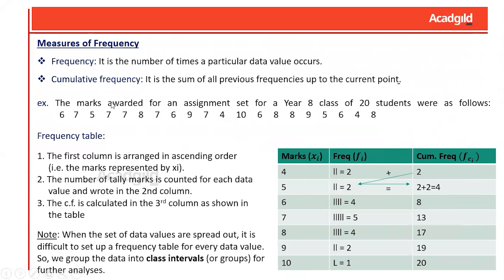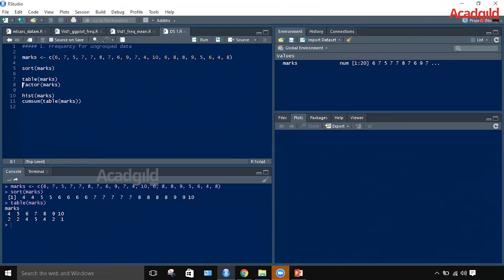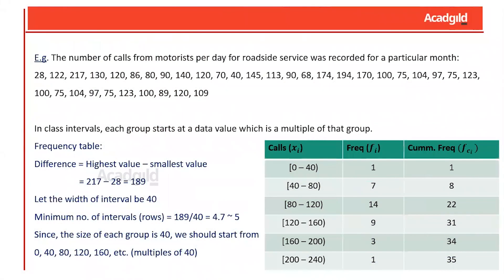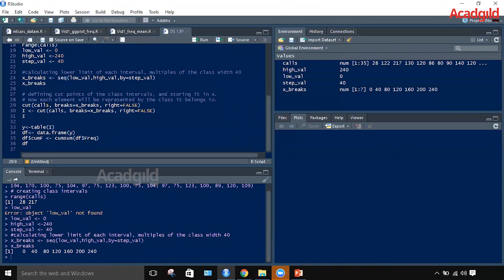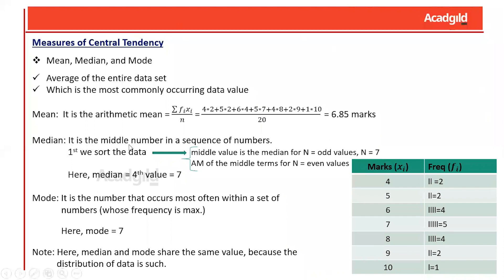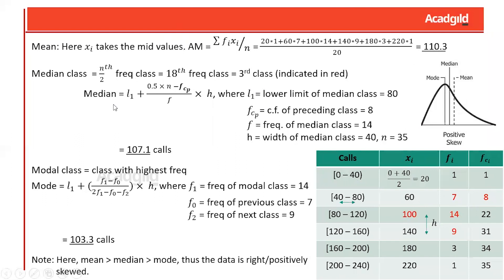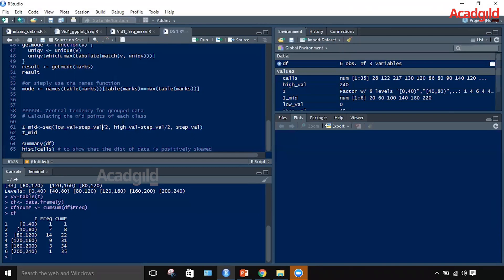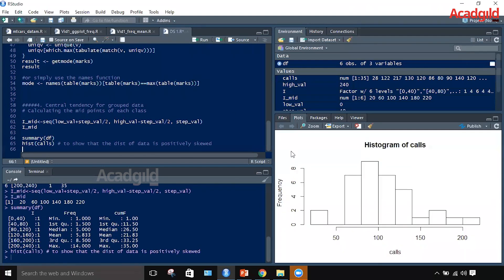Statistics with R Programming Part 1 | What is Descriptive Statistics in R | Data Science Tutorial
Hello and welcome to Statistics Tutorial with R Programming Part 1 powered by Acadgild. Before we get into the tutorial let’s check the subsequent topics covered in the series.
• Descriptive Statistics
• Random Variables
• Hypothesis Testing
• Type 1 and Type 2 Errors
• Confidence intervals
• Anova Test
What does Descriptive Statistics deal with?
Descriptive statistics basically deals with 4 major areas,
1. Measures of frequency
2. Measures of Central Tendency
3. Dispersion
4. Measures of Position
What is the purpose of Descriptive statistics?
Descriptive Statistics establishes a pattern in the dataset which is essential to find out the characteristics in the observation. If we have to speak in biological terms this parameter comprises of the gene of the dataset. Such as complex problems like election vote calculations.
In this video, you will be able to learn the first 2 two topics i.e. measures of frequency and central tendency.
What is measures of frequency?
Measures of frequency basically involved in the creation of the frequency table. Where we calculate the frequency and the cumulative frequencies with respect to each data value.
So, what do frequency and cumulative mean?
It is the number of times a particular data value occurs.
Cumulative frequency: It is the sum of all previous frequencies up to the current point.
Kindly go through the complete video and shoot your queries in the comment section.